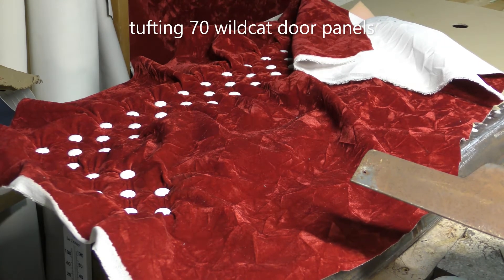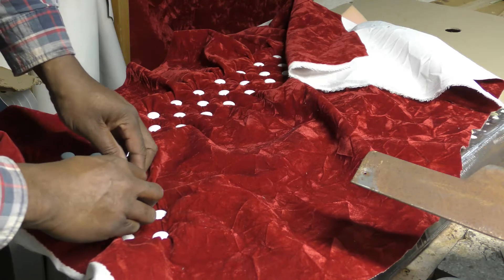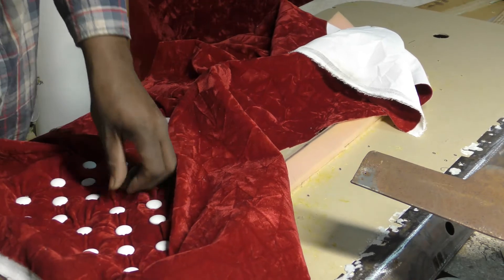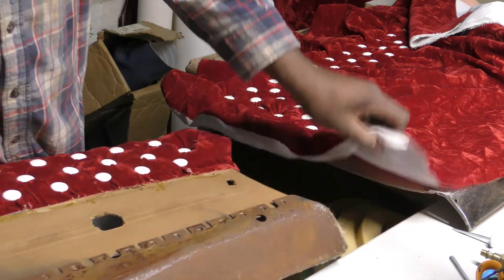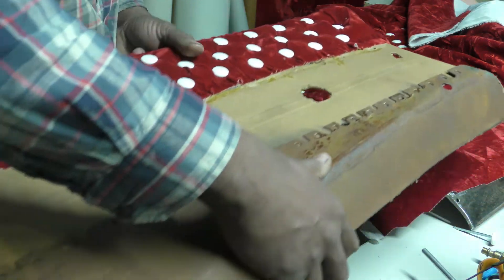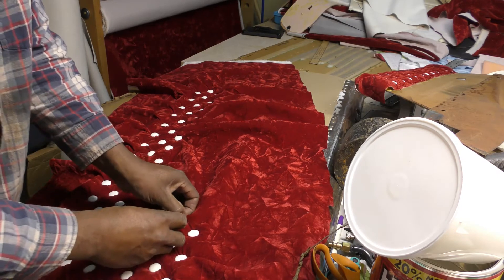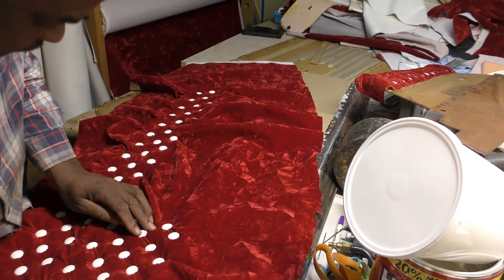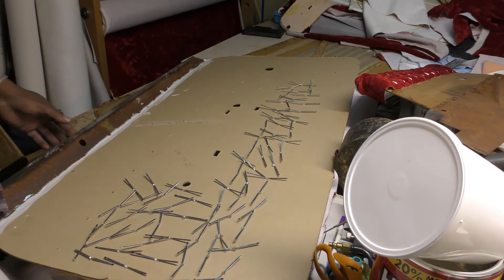How to Dimond Tuft car door panels on a 70buickwildcat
how to Dimond tuftdoor doorpanels on a 70 Buick wildcat lots of buttons